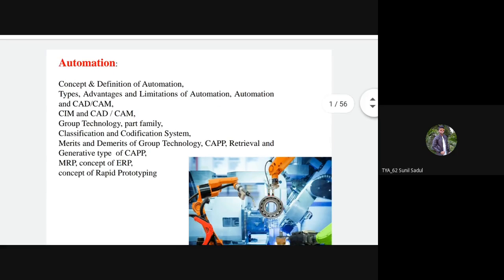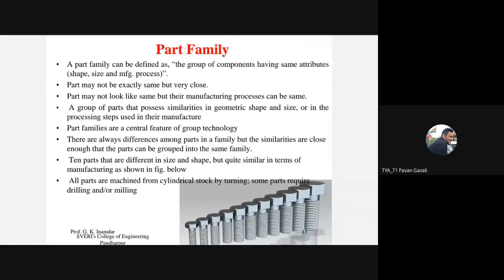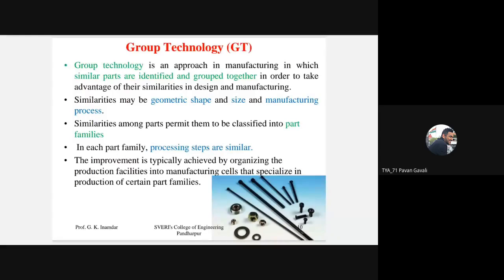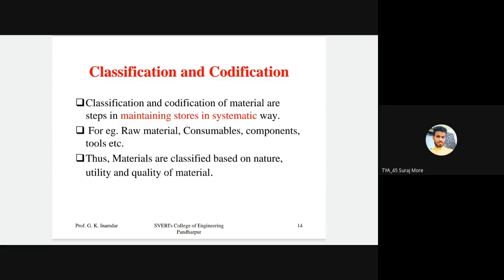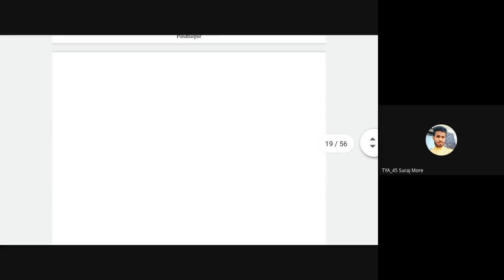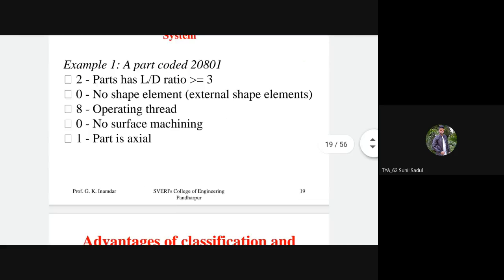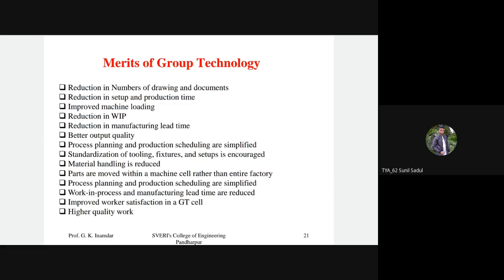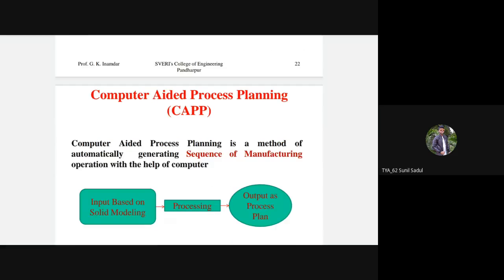Automation Lec 2 CAD CAM CAE Lecture (2020-08-11 at 03_32 GMT-7)